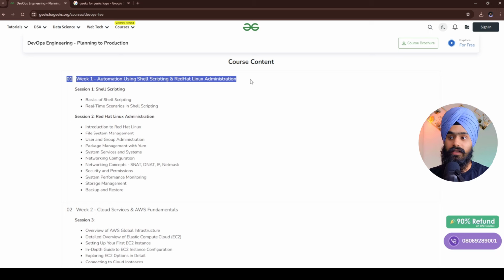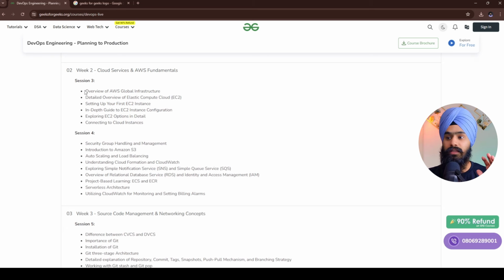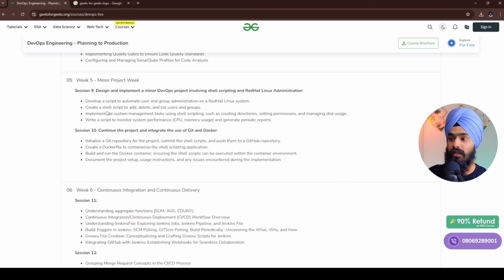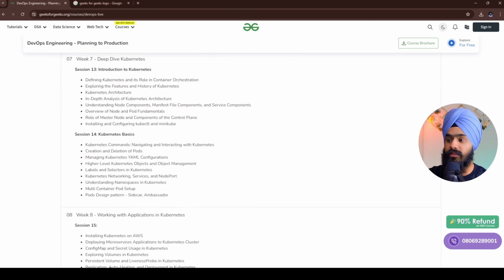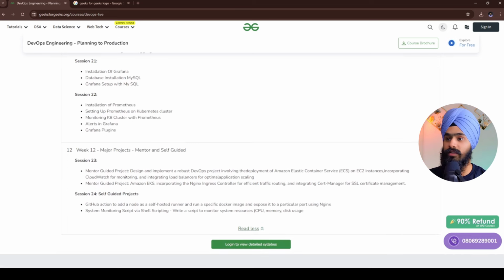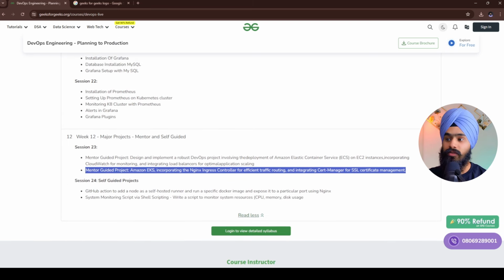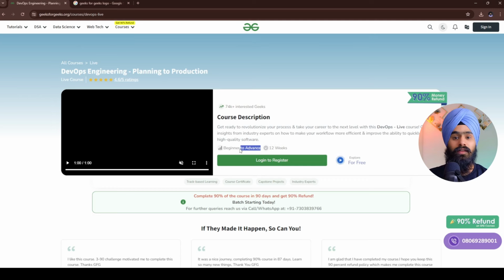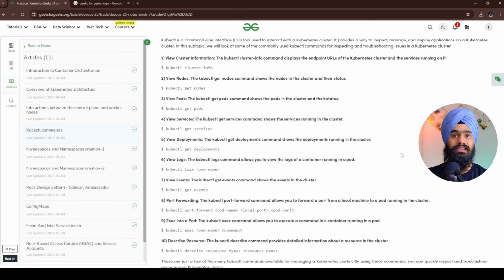Geeks For Geeks DevOps Course Review | Not Sponsored❗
Honest Review: Is The GeeksforGeeks DevOps Engineering - Planning To Production Course Worth It?

Are you considering the GeeksforGeeks DevOps Planning to Production course? In this honest review, we dive deep into the course content, teaching methods, and overall value. We'll explore whether this course can truly enhance your DevOps skills and help you transition from planning to production with ease.

In this Video, We will cover:

𝐂𝐨𝐮𝐫𝐬𝐞 𝐎𝐯𝐞𝐫𝐯𝐢𝐞𝐰: A detailed look at the syllabus and what to expect.
𝐓𝐞𝐚𝐜𝐡𝐢𝐧𝐠 𝐐𝐮𝐚𝐥𝐢𝐭𝐲: Evaluating the instructors' expertise and teaching style.
𝐂𝐨𝐮𝐫𝐬𝐞 𝐂𝐨𝐧𝐭𝐞𝐧𝐭: Analyzing the modules, including hands-on labs and real-world scenarios.
𝐏𝐫𝐨𝐬 𝐚𝐧𝐝 𝐂𝐨𝐧𝐬: The benefits and drawbacks of the course.
𝐕𝐚𝐥𝐮𝐞 𝐟𝐨𝐫 𝐌𝐨𝐧𝐞𝐲: Is the investment worth it for aspiring and experienced DevOps professionals?
𝐒𝐭𝐮𝐝𝐞𝐧𝐭 𝐅𝐞𝐞𝐝𝐛𝐚𝐜𝐤: Insights from previous course participants.
𝐅𝐢𝐧𝐚𝐥 𝐕𝐞𝐫𝐝𝐢𝐜𝐭: Should you enroll in the GeeksforGeeks DevOps Planning to Production course?

Whether you're a beginner looking to break into DevOps or an experienced professional aiming to sharpen your skills, this review will help you make an informed decision.

Chapter:
1:10 - Introduction
7:44 - Course Content
9:15 - Instructor's Expertise
11:03 - Content Quality
12:03 - Pricing